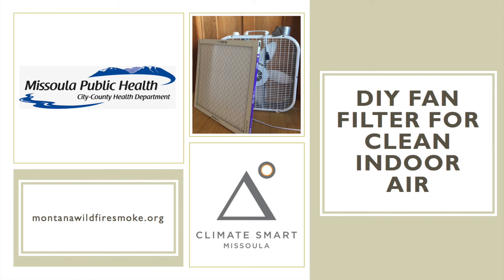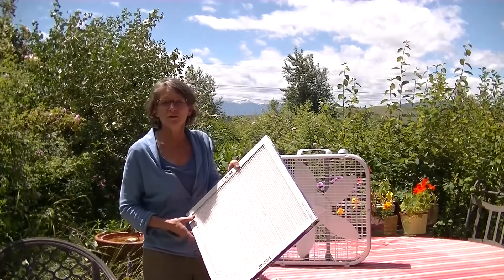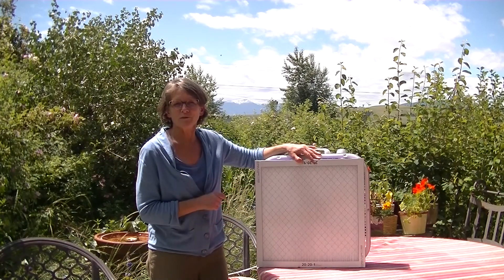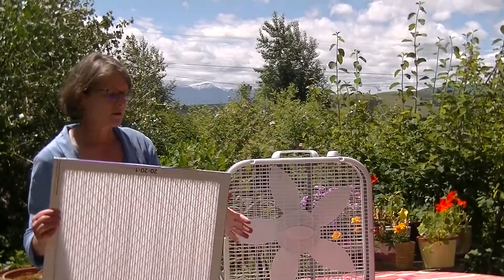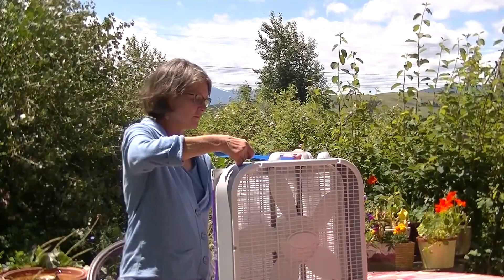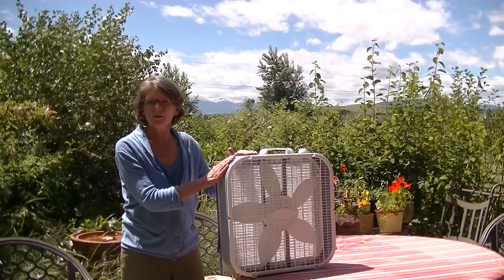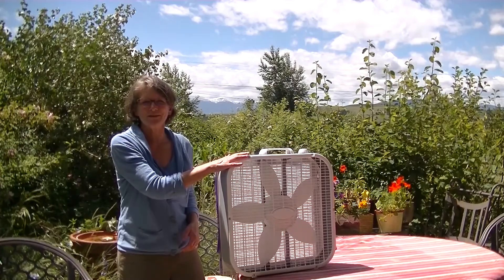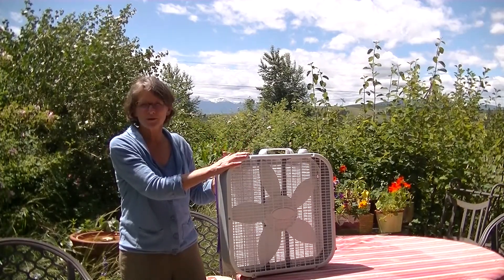DIY Filter/Fan Combo - Climate Smart Missoula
Create clean indoor air during times of wildfire smoke with a DIY fan/filter combo that you put together for less than $40.